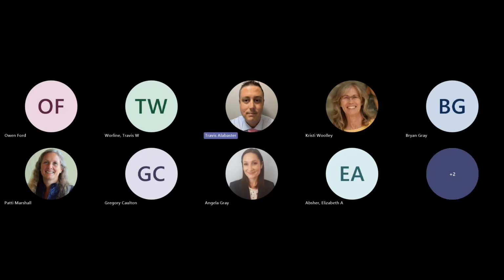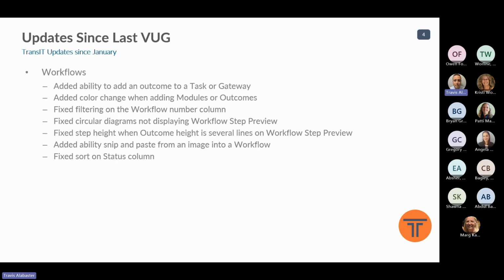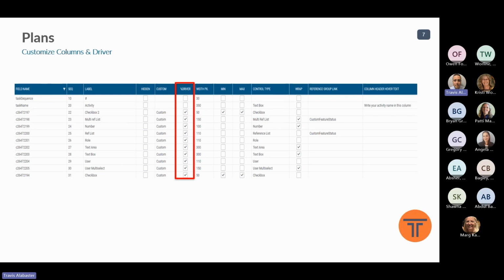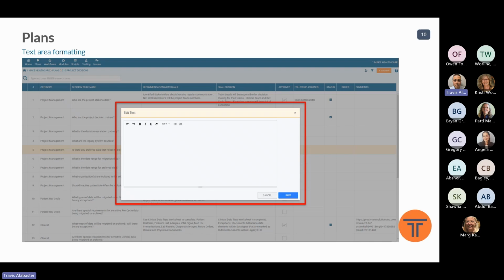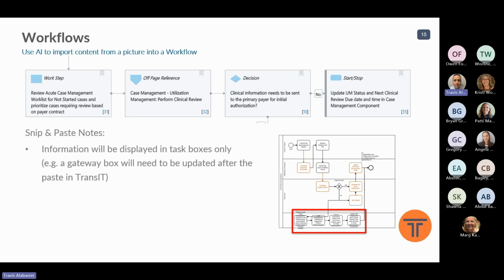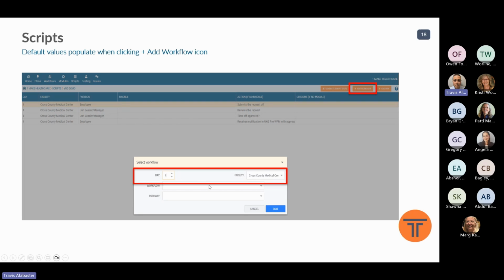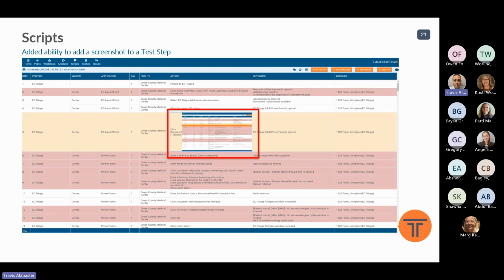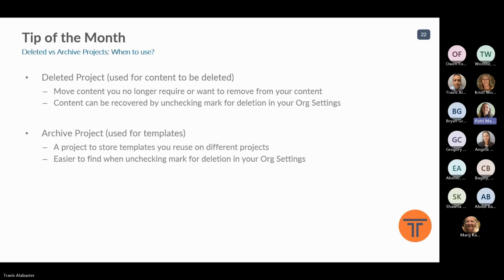TransIT Virtual User Group Lunch'n'Learn 2025/02/21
This month we had a number of fixes and enhancements deployed in TransIT.
This month's fixes included:
- Fixed sort on Category column in Workflows, Modules and Scripts
- Added back ability to have any customize column control type be a % driver
- Added pop up to fill in required fields when using right click option to mark an activity completed
- Added auto fill “Completed” if Text Area or Text Box is empty
- Added formatting options to Text Area
- Added ability to add an outcome to a Task or Gateway
- Added color change when adding Modules or Outcomes
- Fixed filtering on the Workflow number column
- Fixed circular diagrams not displaying Workflow Step Preview
- Fixed step height when Outcome height is several lines on Workflow Step Preview
- Added ability snip and paste from an image into a Workflow
- Fixed sort on Status column
- Fixed default values not populating from previous step when clicking + Add Workflow Icon on Generate Scripts Steps page
- Fixed default values not populating from previous step for Day and Facility from Add Step icon in a Scenario Script
- Added Category option to right click create Module dialog box
- Added ability to add a screenshot to a Test Step
- Fixed right click options on the Test Notes page